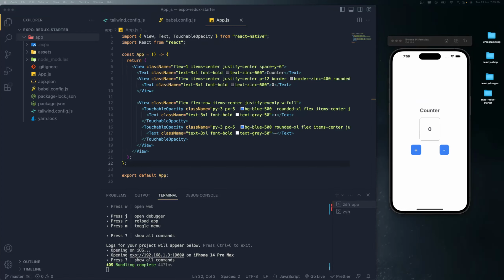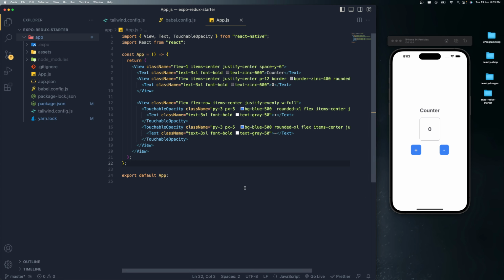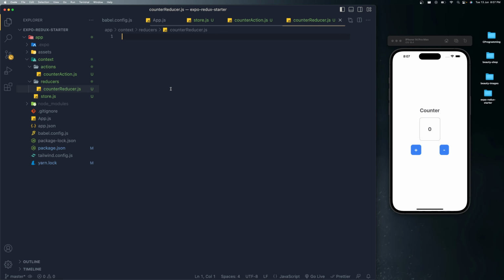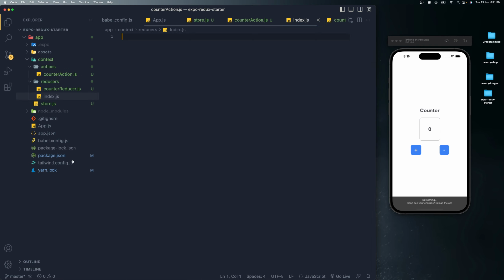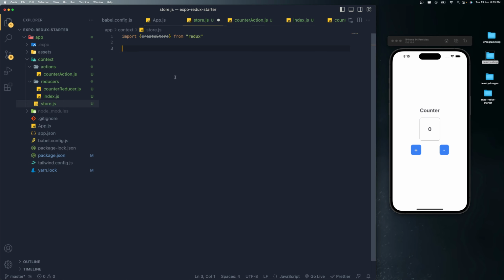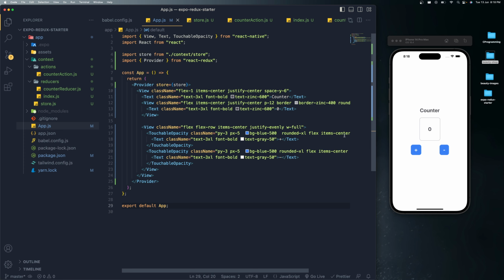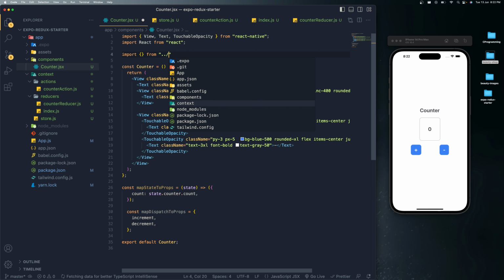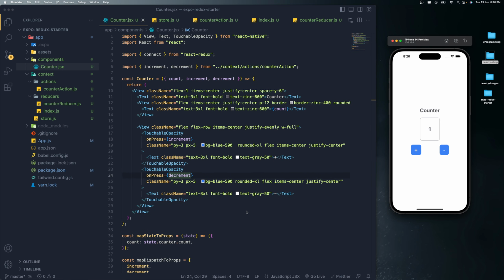Mastering Redux in React Native Expo: A Comprehensive Tutorial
In this in-depth tutorial, dive into the world of Redux and learn how to master state management in React Native Expo applications. Whether you're a beginner or an experienced developer looking to level up your skills, this tutorial will provide you with the knowledge and practical examples needed to harness the power of Redux.

Starting with the basics, we'll guide you through the core concepts of Redux and explain why it's a valuable tool for managing complex application states. You'll understand the Redux architecture, including actions, reducers, and the central store, and how they work together to create a predictable state management system.

Next, we'll demonstrate how to integrate Redux into your React Native Expo project seamlessly. You'll learn how to set up the necessary dependencies, create Redux actions to represent state changes, and write reducers to handle those actions and update the state accordingly. We'll also cover the usage of middleware to handle asynchronous operations and enhance Redux functionality.

Throughout the tutorial, we'll provide hands-on coding examples and showcase best practices for structuring Redux code in React Native Expo applications. You'll gain insights into common Redux patterns, such as connecting components to the Redux store using the react-redux library and utilizing selectors to efficiently access specific parts of the state.

Whether you're building a small mobile app or a large-scale application, mastering Redux in React Native Expo will empower you to write scalable, maintainable, and efficient code. Join us on this comprehensive tutorial journey and unlock the full potential of Redux in your React Native Expo development workflow. Don't miss out on this opportunity to take your state management skills to the next level!